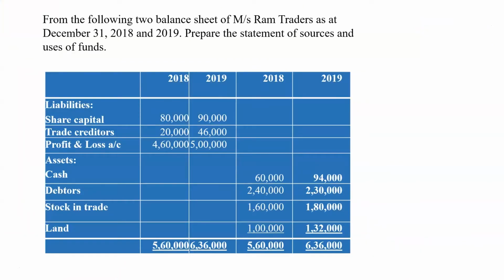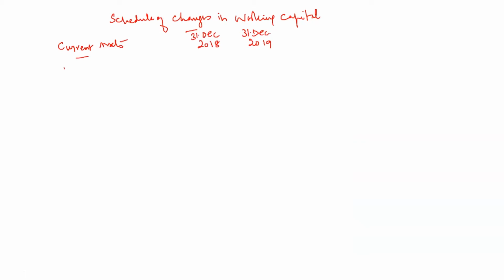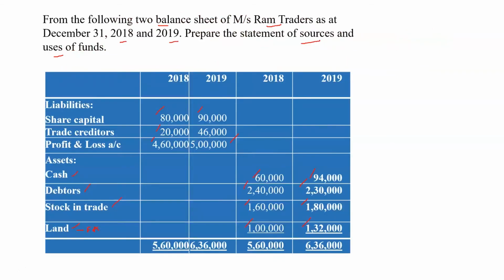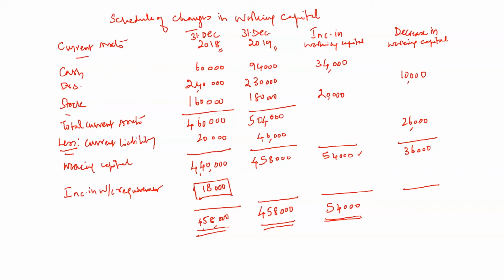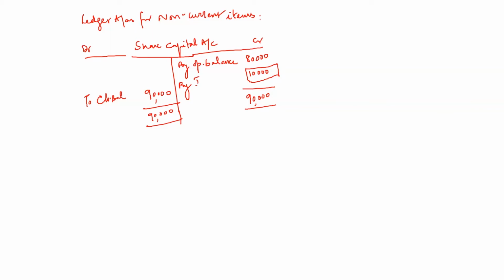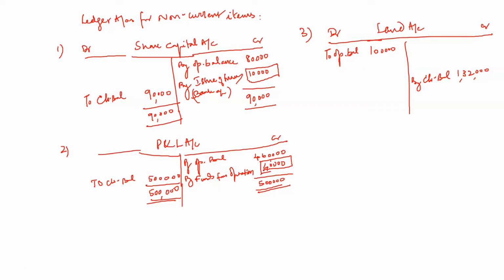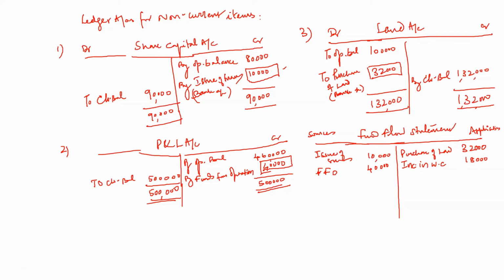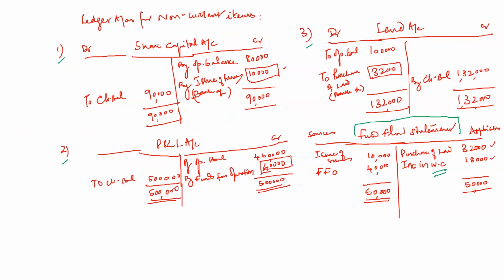Funds Flow Statement Lecture 3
This lesson video will help students to understand about the preparation of Funds Flow Statement.